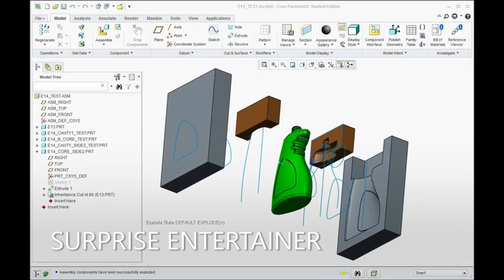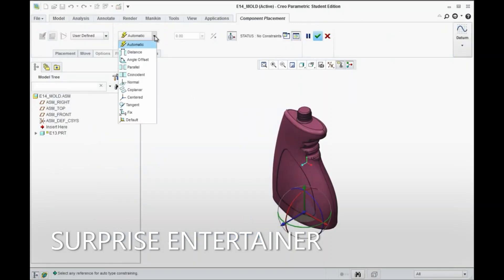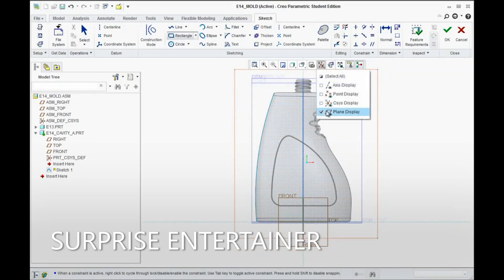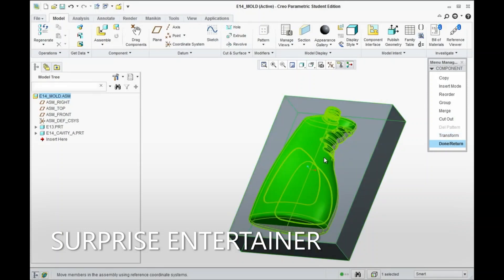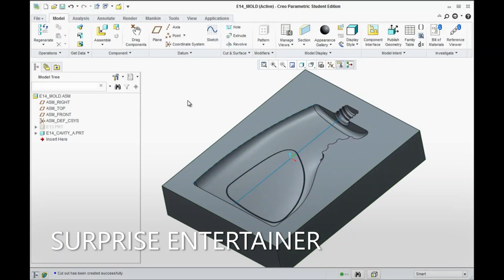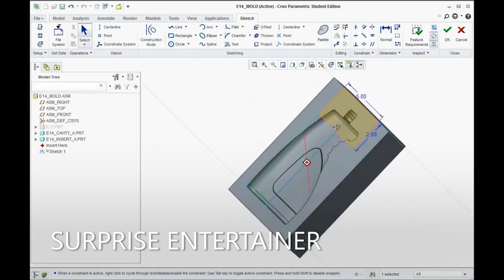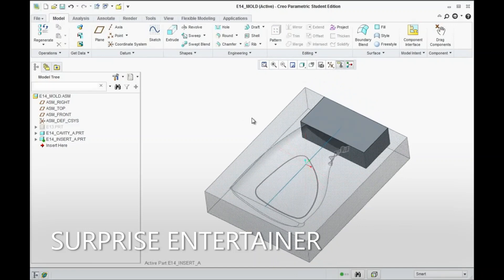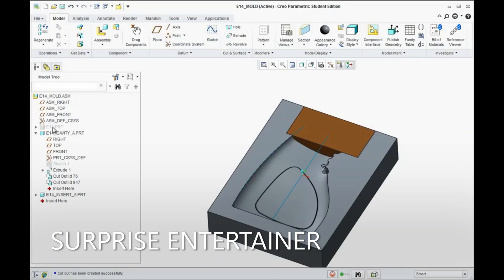How To Design a Mold In Creo Parametric Full Tutorial in HD || Core Cavity Extraction || Sheetmetal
In this video you will get the full tutorial of How to design a mold in creo parametric software, with core cavity extraction.

Basic Mold Designing In Creo Parametric Full HD Core Cavity Extraction. Full Tutorial

One stop for all Kind of entertainment & Knowledge.

Sport.  Technology.  Fun/Comedy.  Movies.  Entertainment.  Education.  Bodybuilding.  Knowledge. & more.